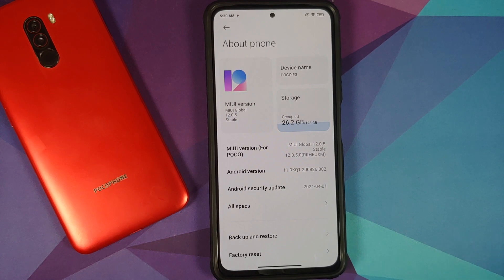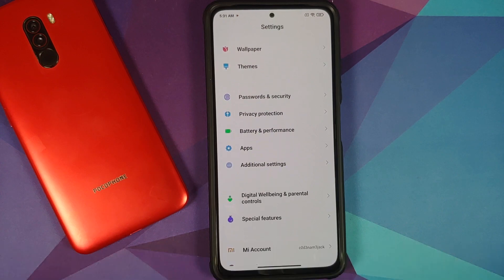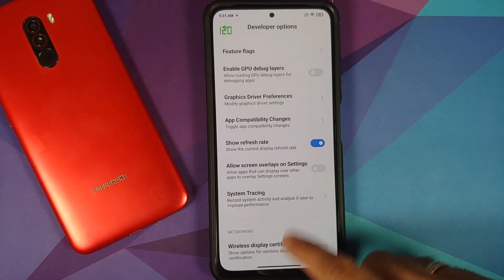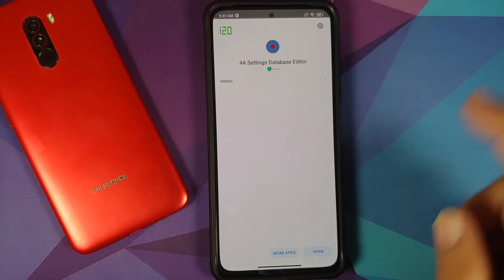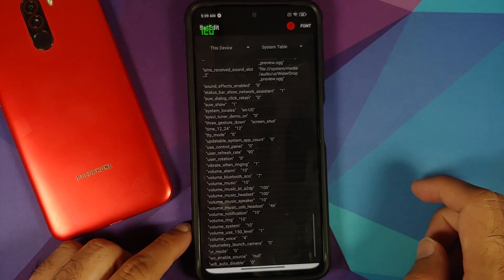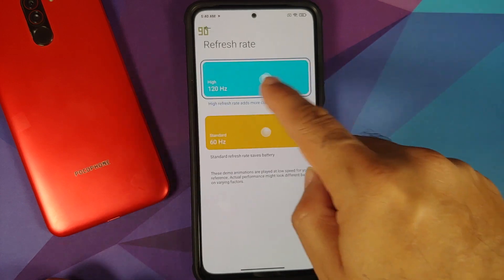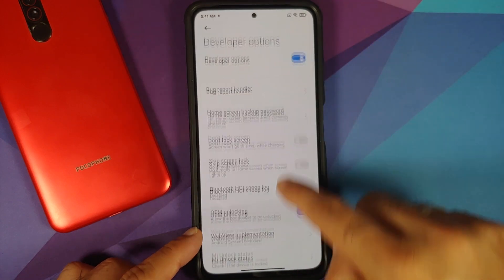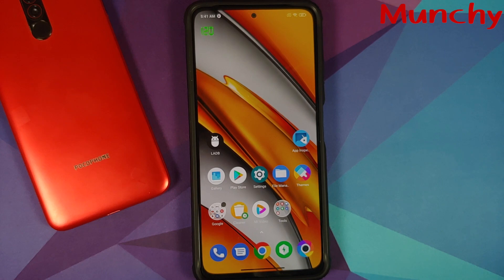Xiaomi Mi 11X | Enable 90Hz Display Refresh Rate Without Root | Poco F3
Do you want to learn how to enable 90Hz display refresh rate on the Xiaomi Mi 11x and Poco F3 without root? In this detailed video tutorial we will show you how to enable 90Hz display refresh rate on the Xiaomi Mi 11x and Poco F3 without root.

**Poco F3 & Xiaomi Mi 11X 90Hz Display Refresh Rate Important Links**